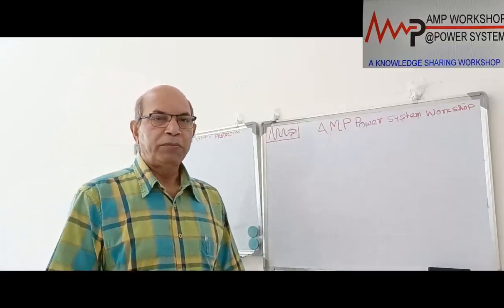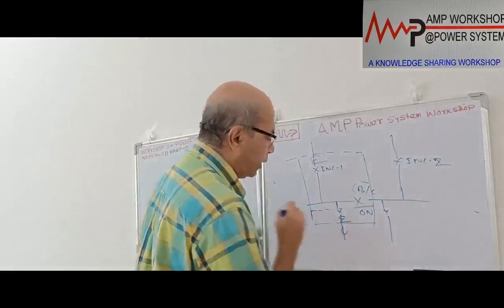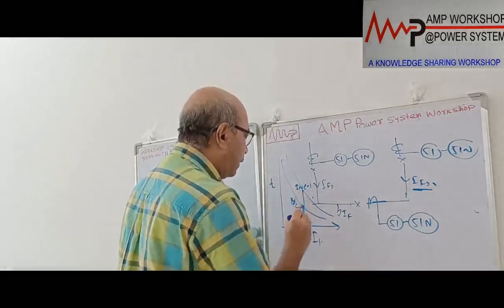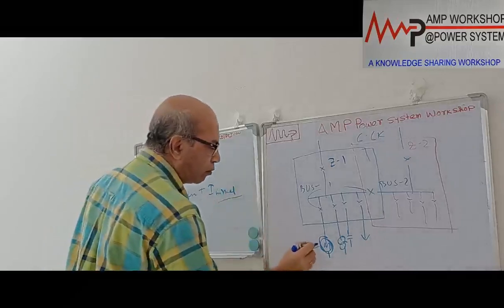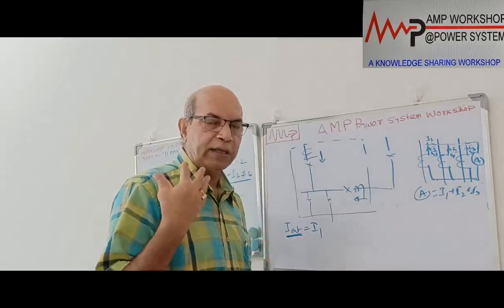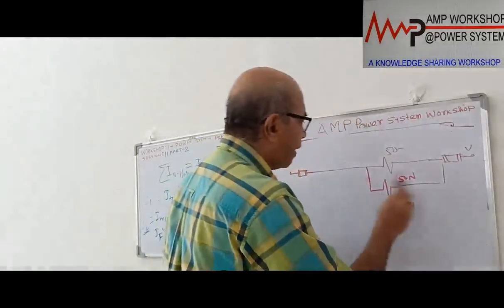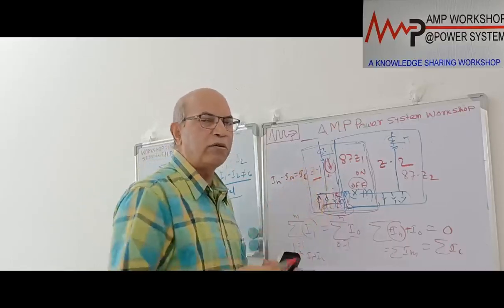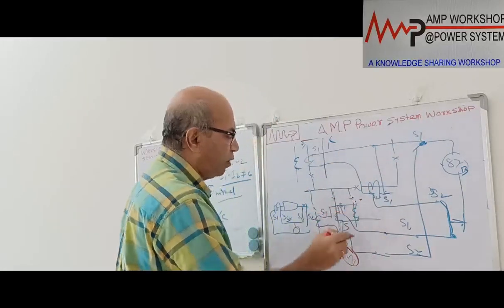Session 11:Busbar Protection By Overcurrent, Partial & Current differential scheme ( Part-2)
Part-2 contains  bus-bar protection by                                                                                    1) Overcurrent  Scheme                                                                                             2) Partial Differential  Scheme
( Note : Normally open ( NO)  contact of 50 and 50N  with 86  in D.C Indication  circuit  shall be  considered in series and not in parallel  )                                                                                                 3) Circulating Current Differential Scheme.